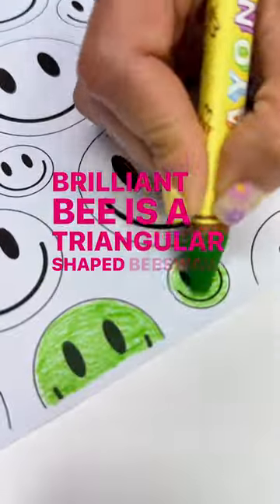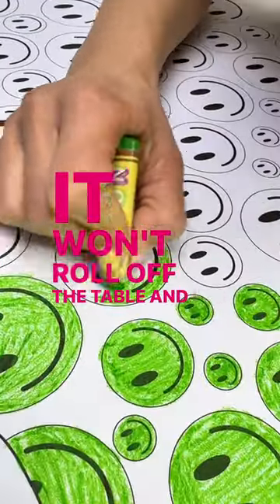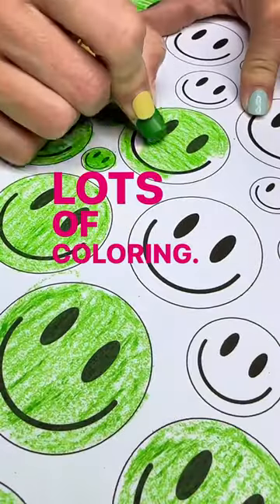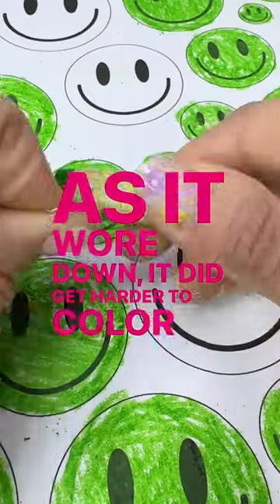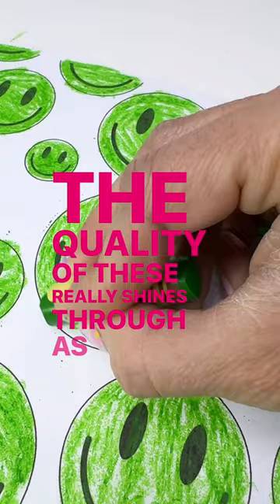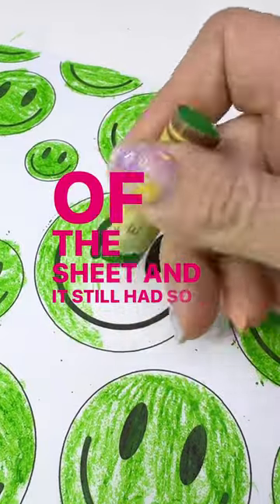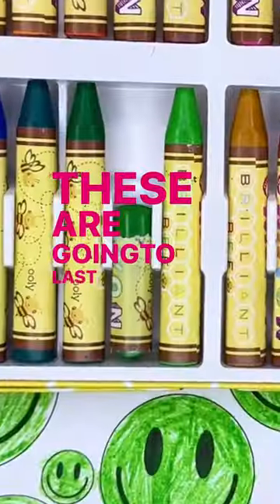How Long Does A Brilliant Bee Crayon Last?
Brilliant bee is a triangular shaped beeswax crayon.

It won’t roll off the table and it’s thick! Which allows for lots of coloring!

The longer I colored and as it wore down it did get harder to color with. It’s much easier with the sharpened point.

The quality of these really shines through as we neared the end of the 30”x 50” sheet and still had so much crayon left!

These will last you a super long time!